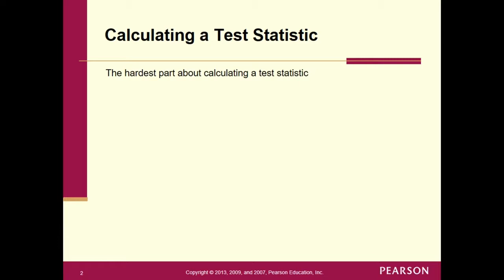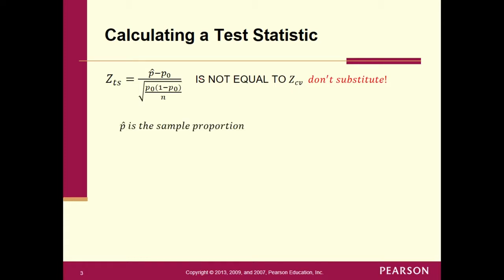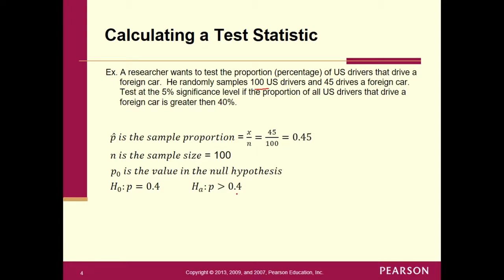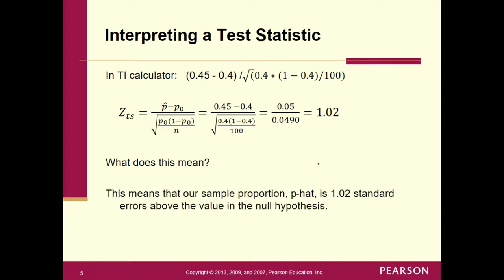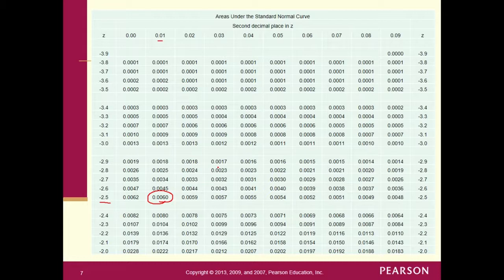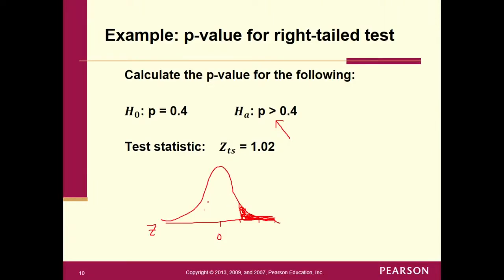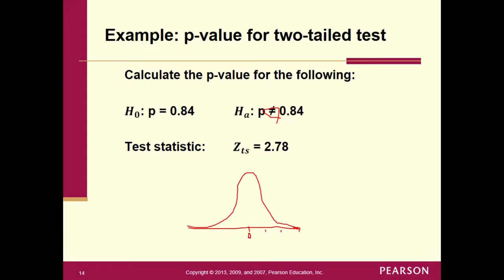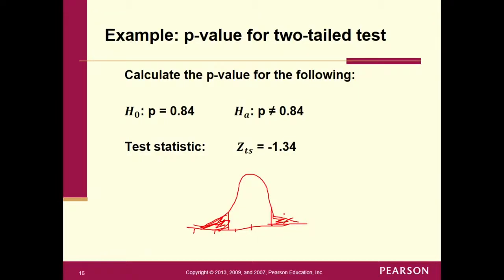Section 9 1 Part 2 again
Cal'c Test Statistic and p-values when testing a population proportion, p.